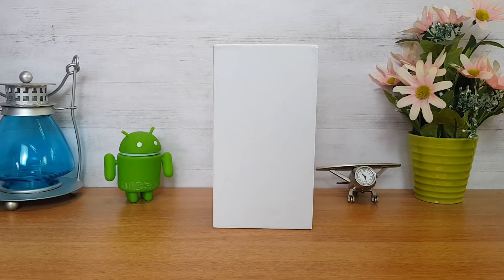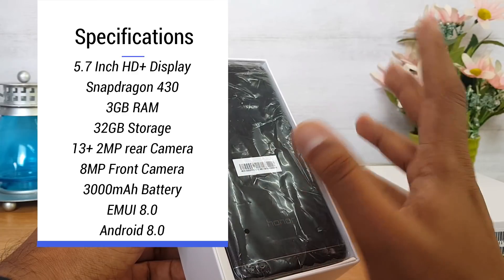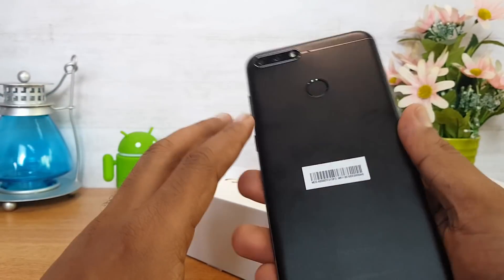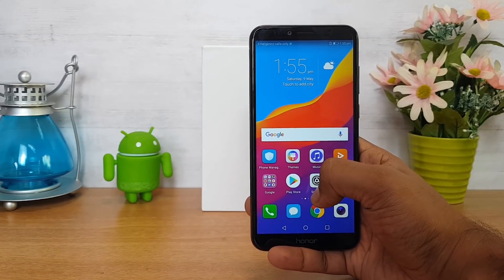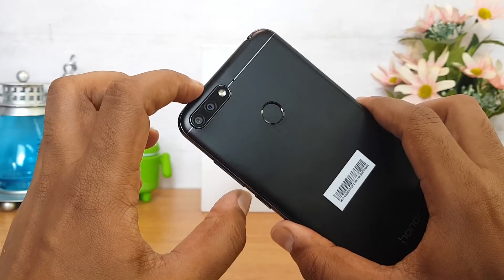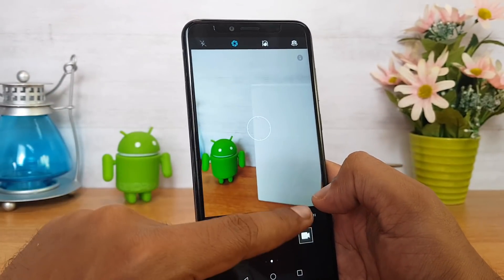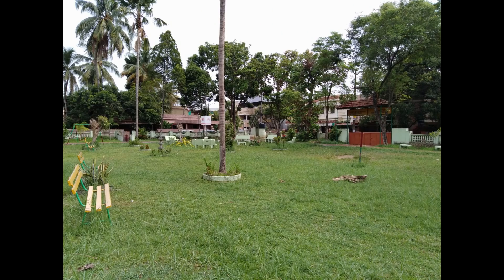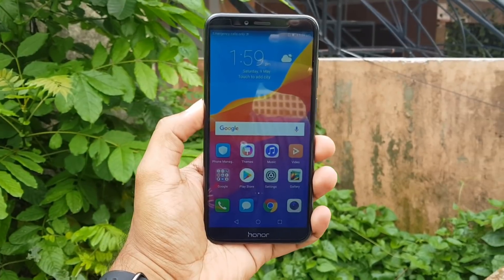Honor 7A Unboxing, Hands on and Camera Samples in മലയാളം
Honor 7A is the latest budget offering from Honor in India and here is the unboxing and hands on in Malayalam.